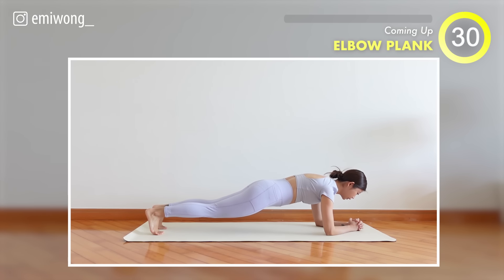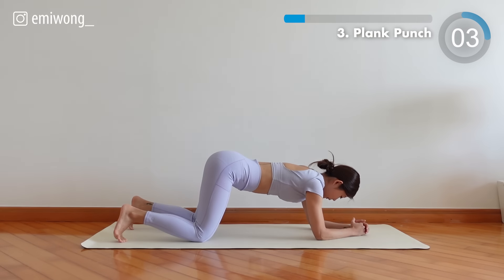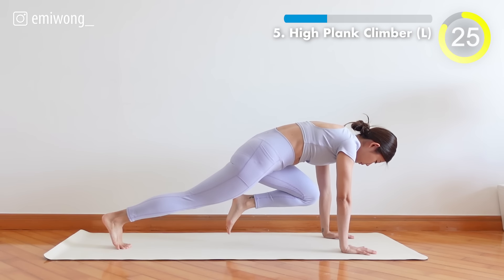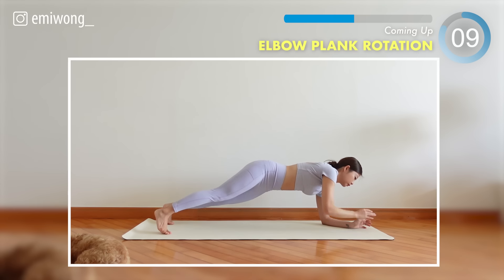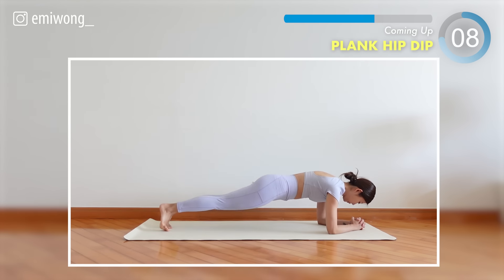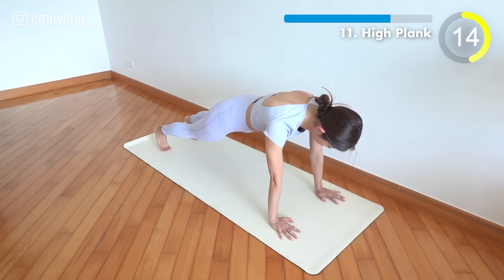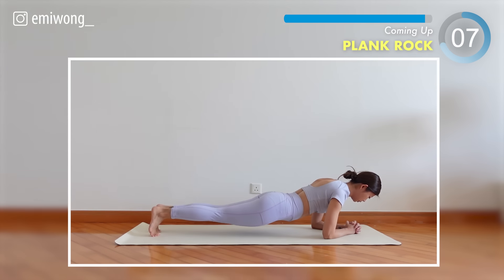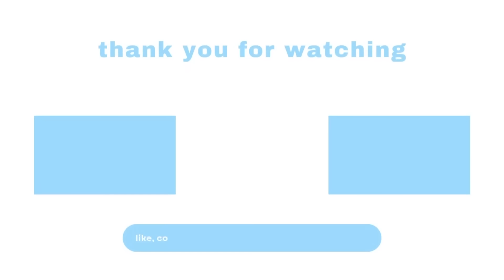10 min Intense Plank Workout for Slim Waist, Abs & Core | No Repeat, No Jumping, At Home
FOR EARLY ACCESS TO MY VIDEOS

Intro & Outro made by @sheilahanstudio